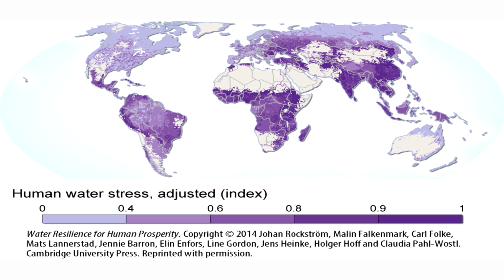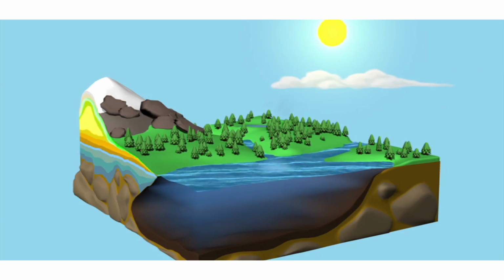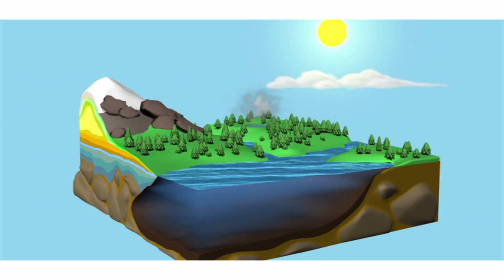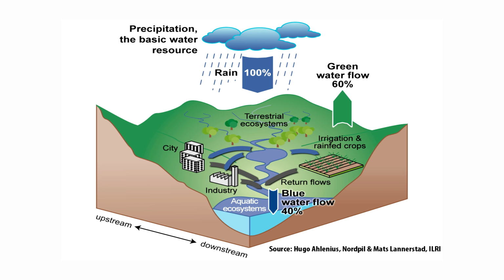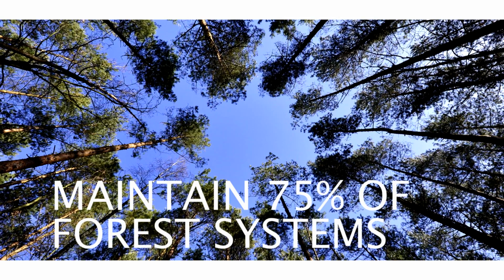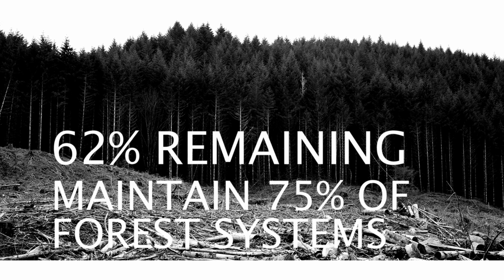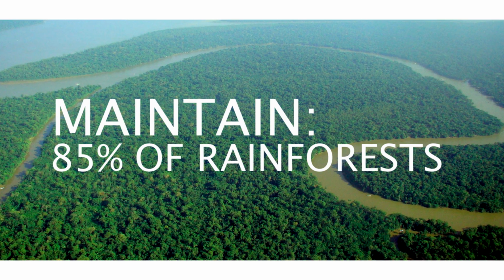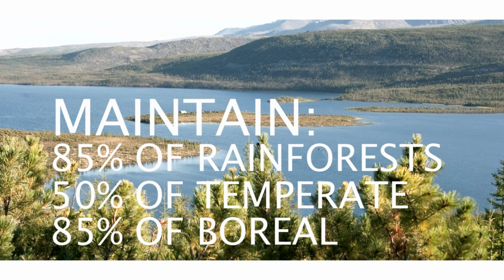The Land and Water Use Change Boundary